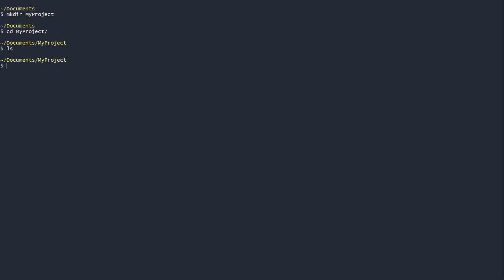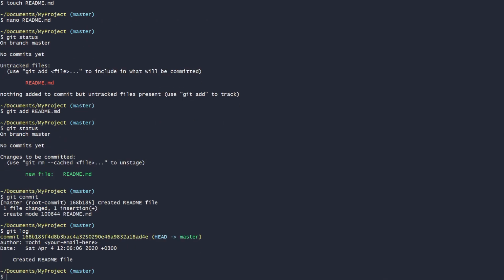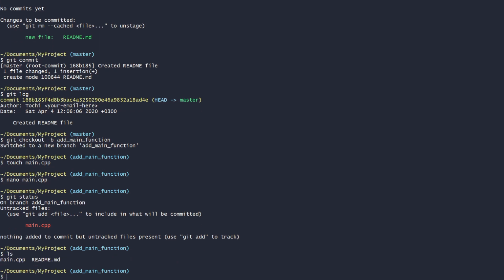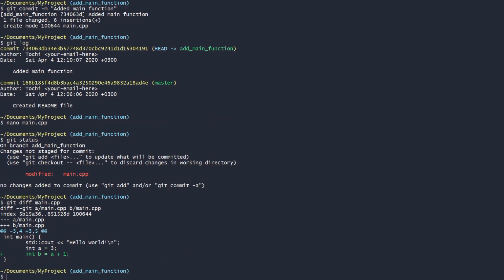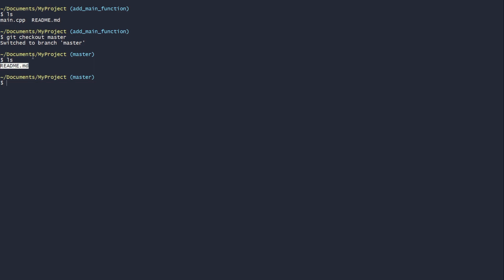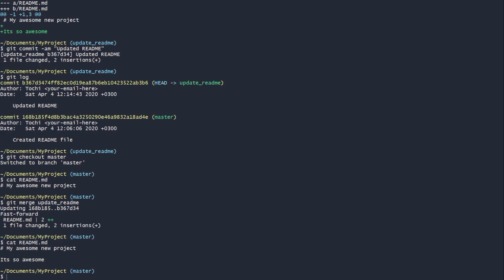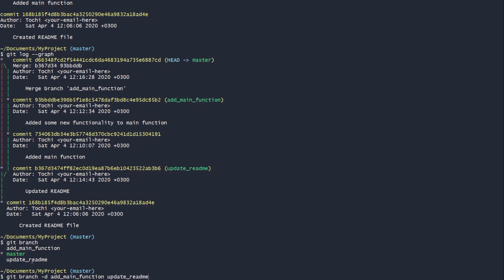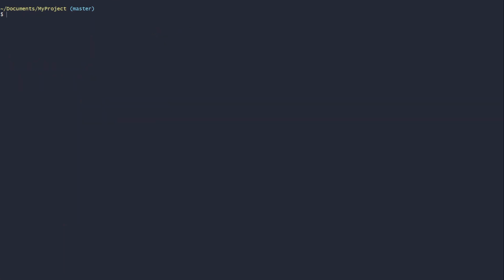[Git tutorial] Basics - merging, branching, making commits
Opening/closing song:
Huma Huma - Crimson Fly

Opening/closing background image:
Photo by Boris Bobrov on Unsplash